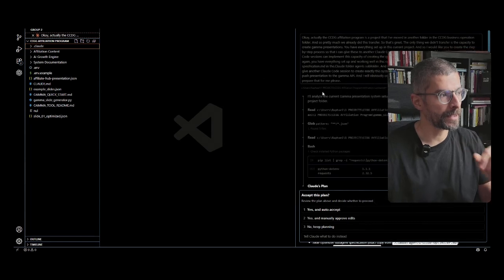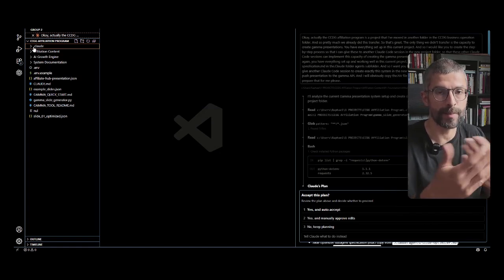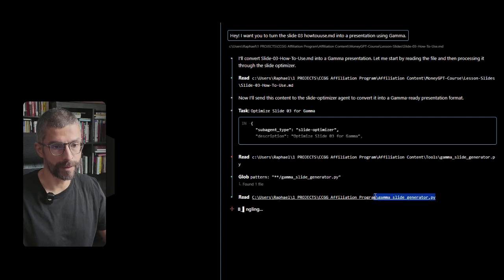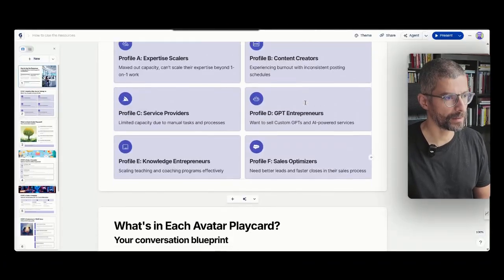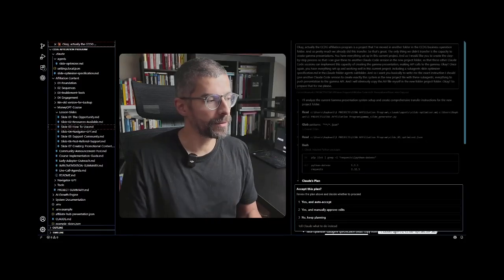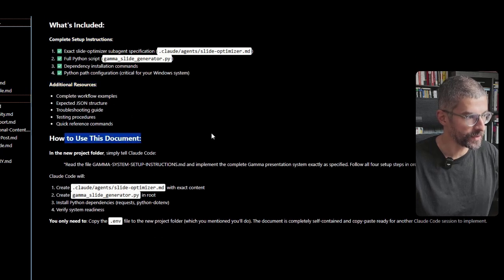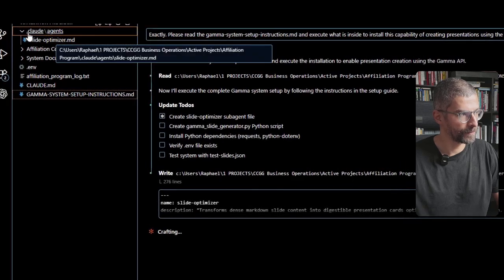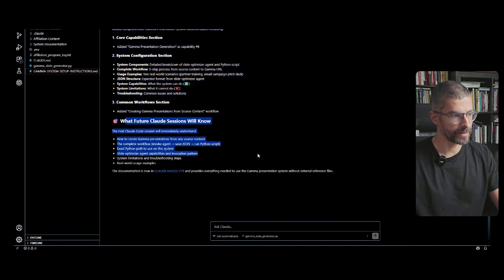The FASTEST Way to Create Polished Slides with AI Agents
In this video, I’ll show you the exact Claude Code + Gamma API agent workflow I now use to auto-generate slide decks I actually like from any document…

📂 Automatically
⚙️ Without coding
🧠 And with smarter formatting using AI agents
💥 Fully replicable on your own machine in minutes

🎯 What You'll Learn:

- Why most “AI-generated” slides are bad—and how to fix that
- How to automate slide creation using Claude Code + Gamma API
- How to build and reuse AI agents that optimize content for slides
- How to transfer and scale your workflow across folders or projects
- How to do it all with zero coding or prompt engineering

⏱️ Chapters:
00:00 – Why I Hate Doing Slides (Even With AI Tools)
00:29 – The Real Solution: Claude Code + AI Agents
00:36 – What We Do Inside CCGG (Custom GPTs for Business)
01:08 – Demo: Creating Slide Decks From Any File Automatically
03:22 – Agent Breakdown: Slide Optimizer + Presentation Formatter
05:15 – Full Presentation Created, Auto-Formatted
06:13 – Reusing the Workflow Across Projects
08:45 – Final Setup: Claude Code Implements the Entire System
09:47 – Clean-Up, Automation & Agent Memory
10:29 – Why This Changes Everything For AI Productivity

📌 Resources:

Get these AI systems and Custom GPTs, no tech skill needed

🎥 Want more walkthroughs on AI workflows or Claude Code agent design? Drop a comment.